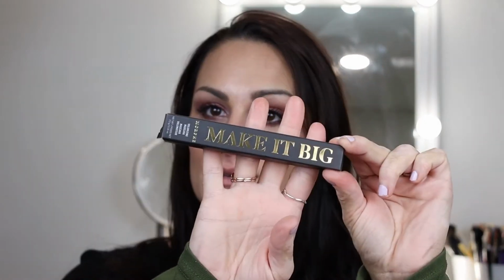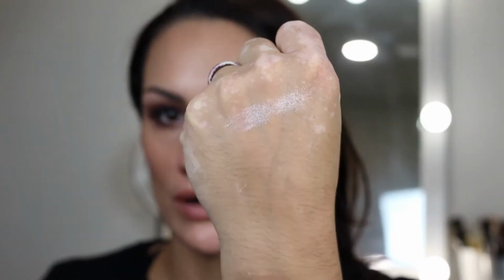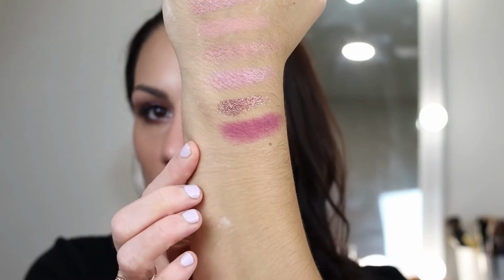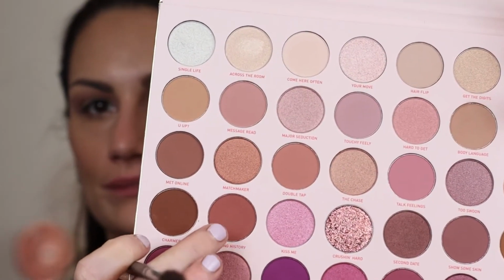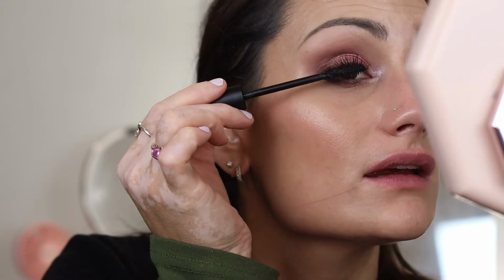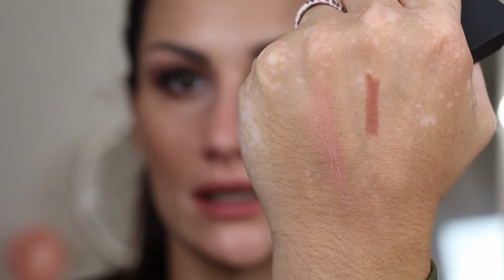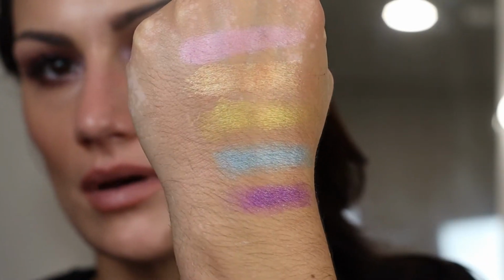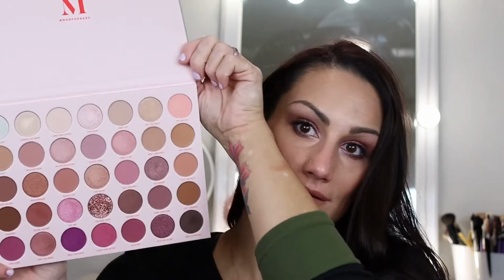Morphe 35X0 Flirt eyeshadow palette, glsen up palette, out & a pout Lip Kit, Make it Big mascara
Hey All! I wanted to give you guys my thoughts on the new 35x0 Flirt eyeshadow Palette by morphe!  As soon as i saw this i had to get it. I thought it was beautiful!